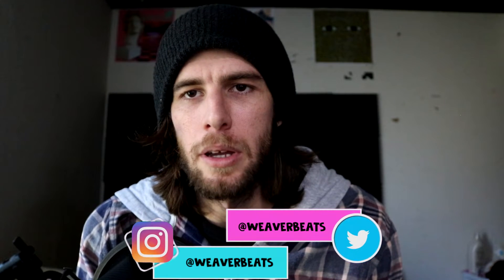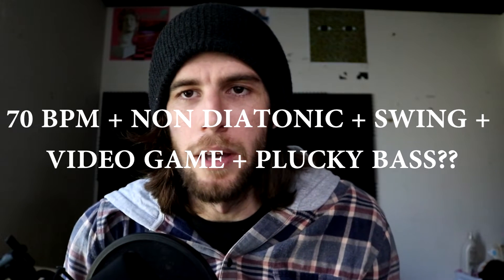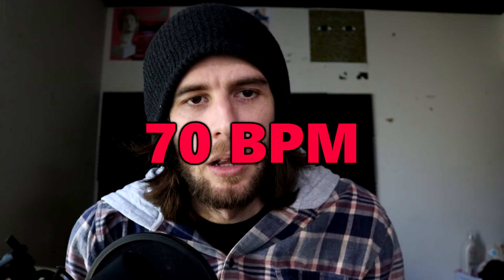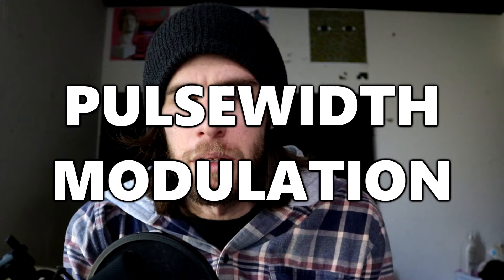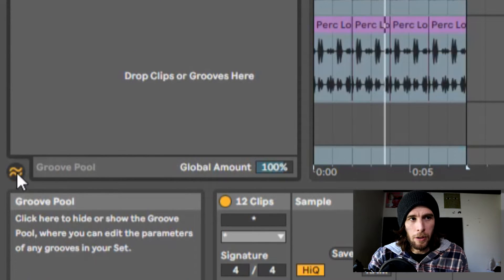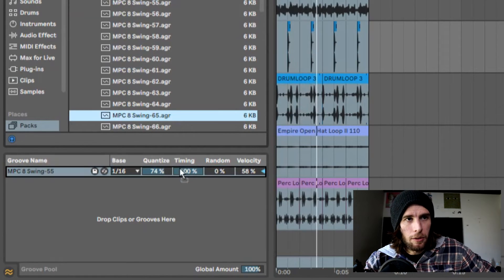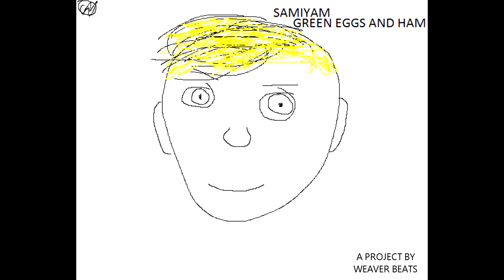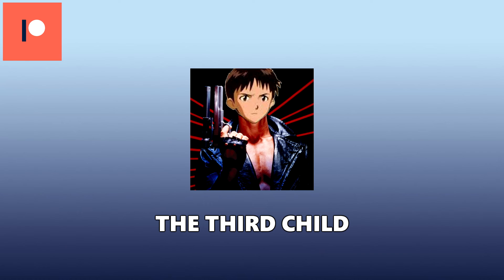How to make a SAMIYAM type beat | Ableton tutorial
Today i'll be showing you how to make a beat similar to the legendary SAMIYAM.  He's a prolific beat maker from Los Angeles, making an interesting blend of 8 bit with heavy hip hop beats.  We'll try to create a similar beat from scratch using mainly Ableton live 10.